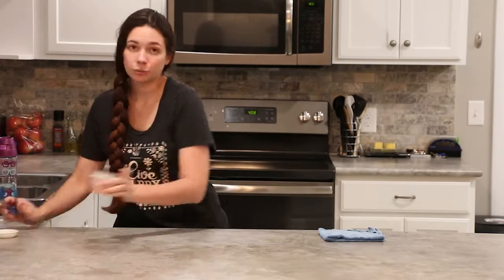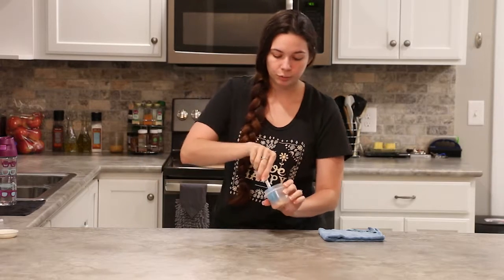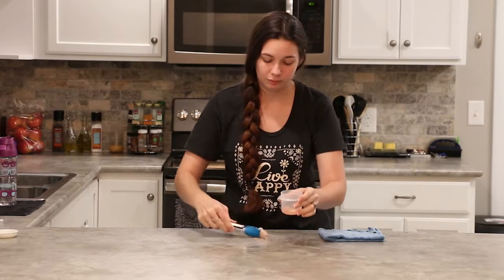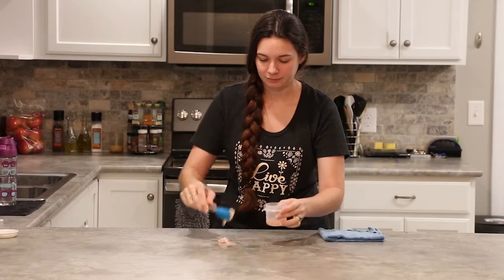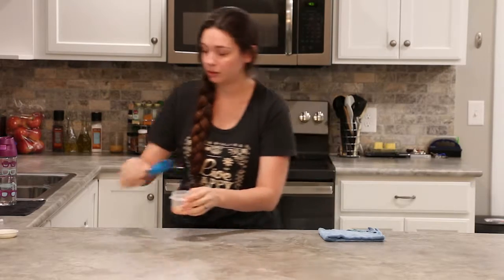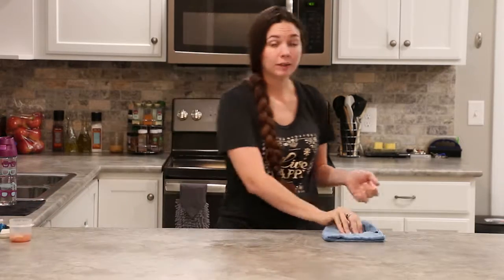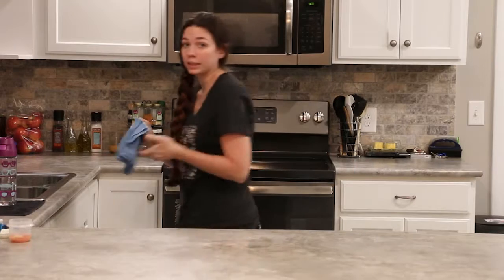Kittys Chicken Demo